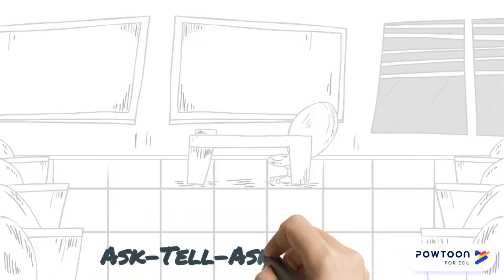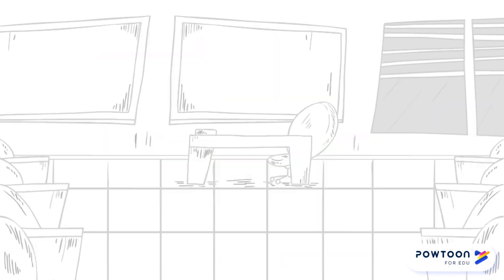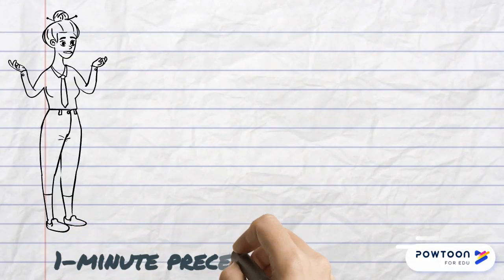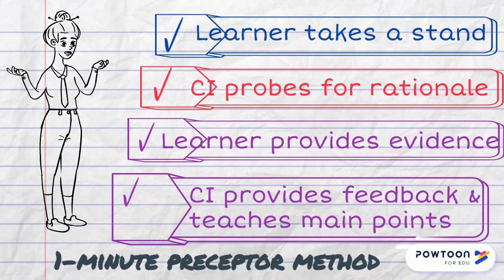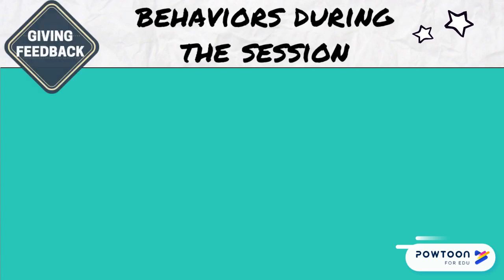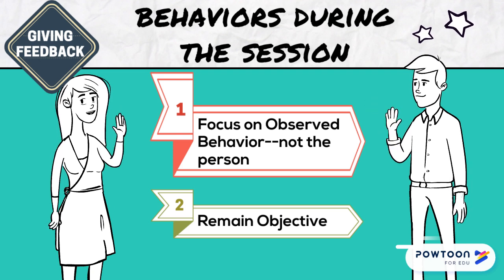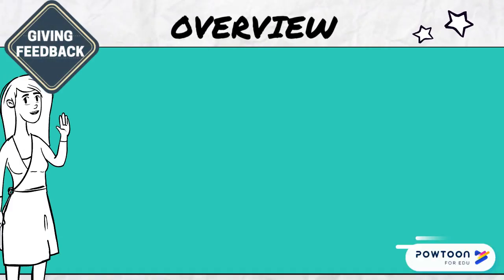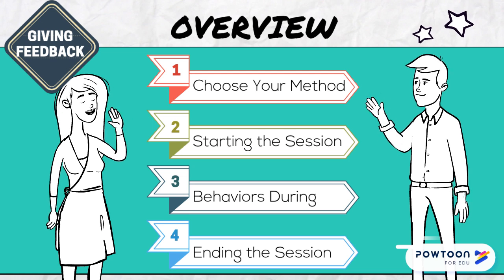Feedback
This is a multi-media presentation on principles for giving and receiving feedback effectively in physical therapy clinical education.